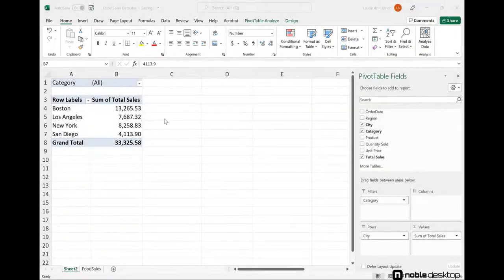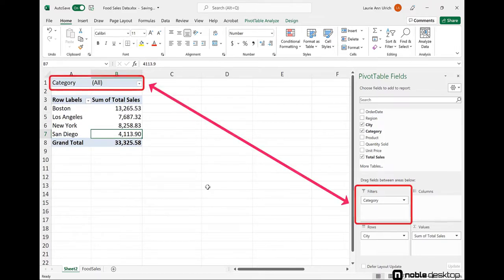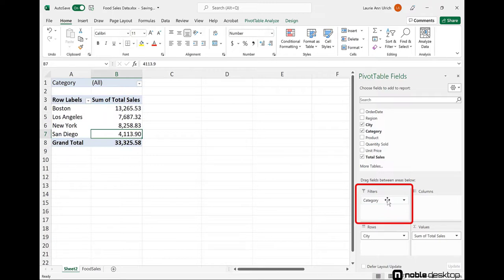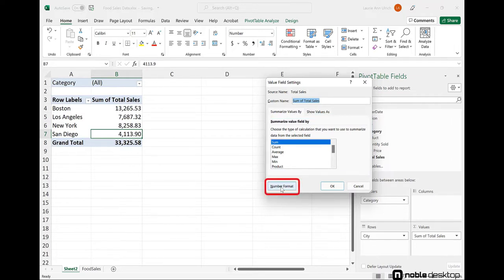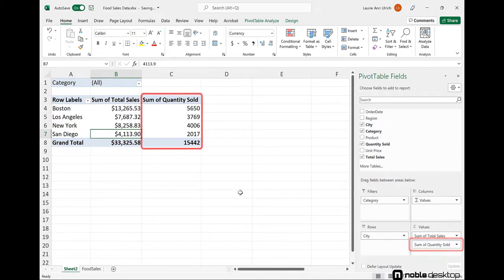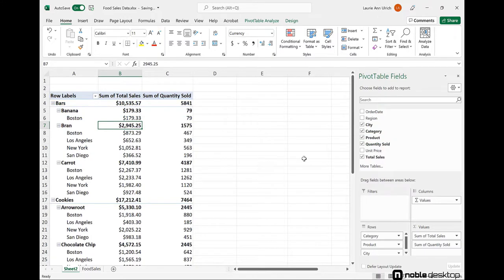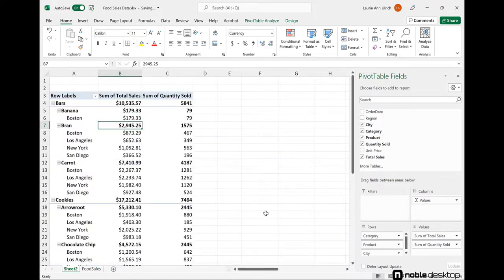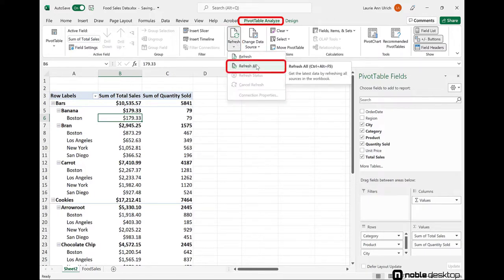Excel Video Tutorial: Understand PivotTable Structure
Learn about PivotTable Structure.